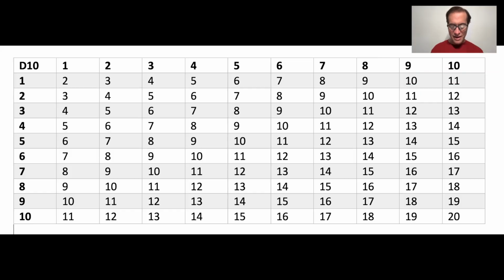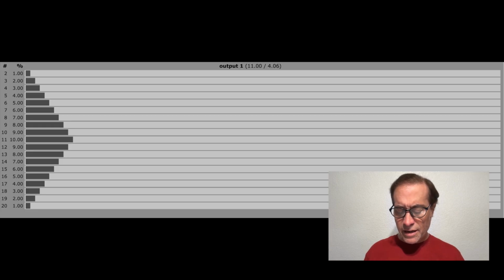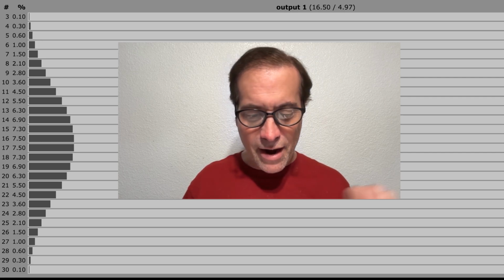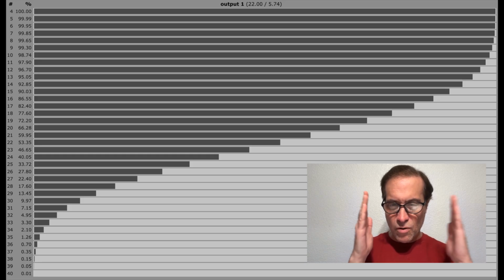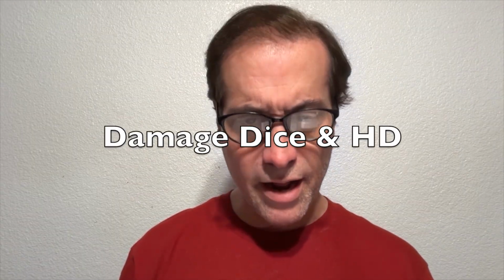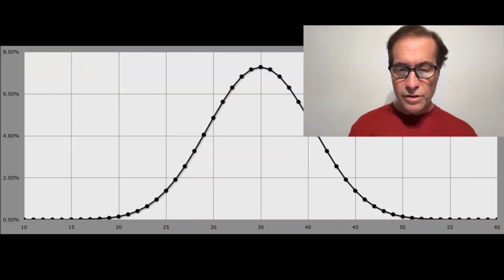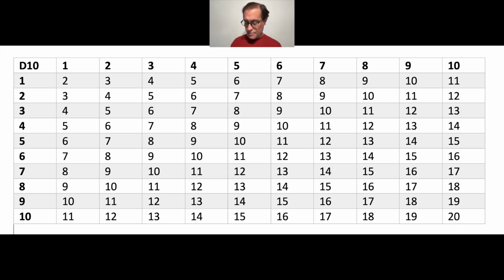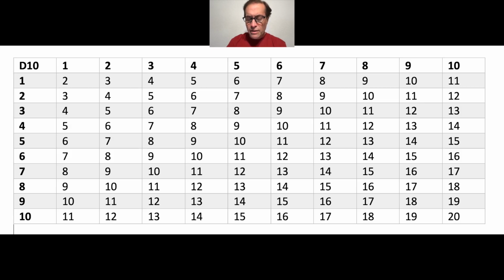Dice Mechanics in TTRPG's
Have you ever wondered exactly how the math of polyhedral dice works?  Every wondered what your chances of doing something in a TTRPG actually are?  Ever tried your hand at homebrewing rules or even making your own TTRPG, but been unsure as to what dice to use for what?  This video is for you.

I'd also like to acknowledge another content creator who's done a lot in this area, also named Ivan.

Dragon Dreams provides musings about Tabletop RPG's, Dungeons and Dragons, and the OSR.  Art by Noah Fischer.  Music by Lew Richmond (visit his music channel